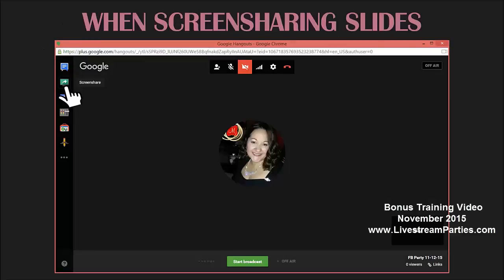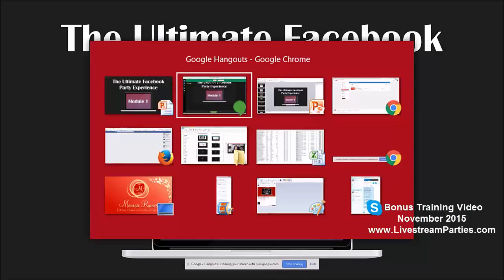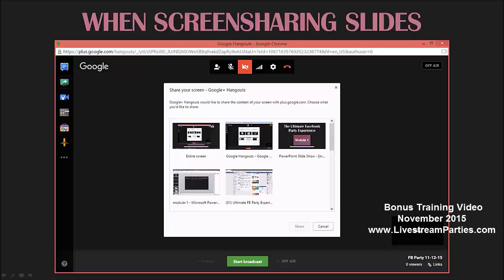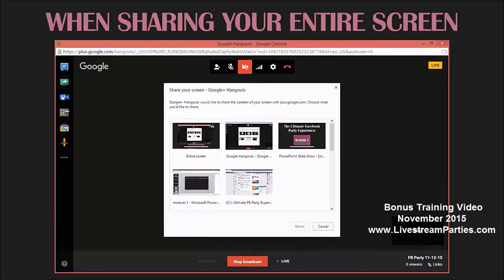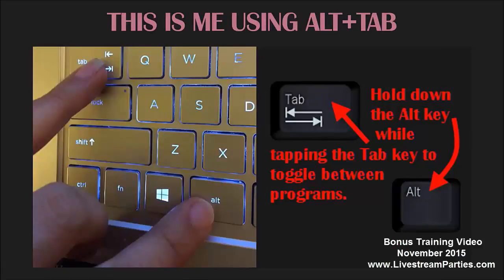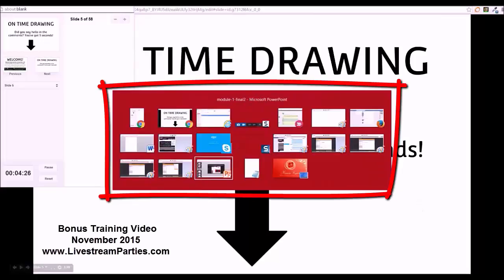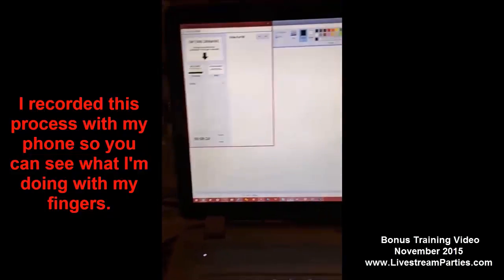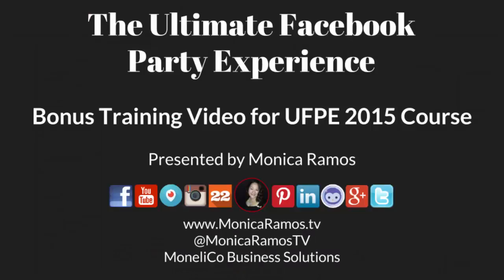Using Alt+Tab to Toggle Between Screens - UFPE Bonus Training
Bonus video training for the Ultimate Facebook Party Experience Course. Resources and links mentioned in the video are only accessible by members. Please note that these instructions were intended for those who do not have the ability to use (or have access to) a second monitor. If you can do that, dual monitors is definitely your best bet. In that case, I DO recommend sharing Entire Screen on the monitor that has your presentation, and managing everything else on your main monitor.